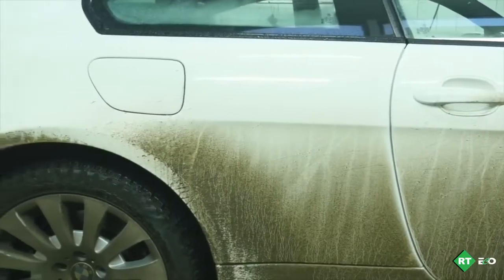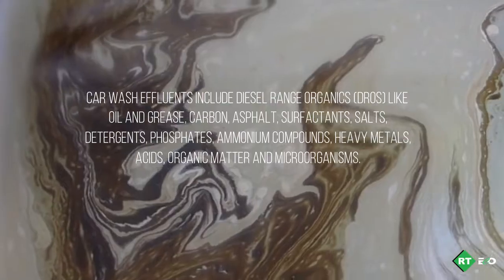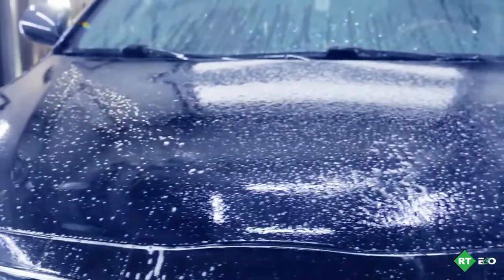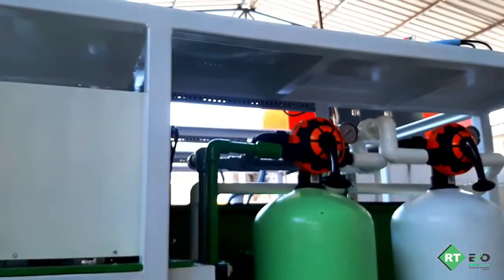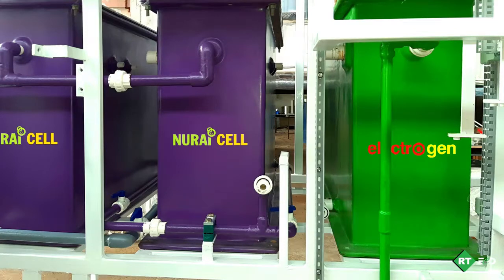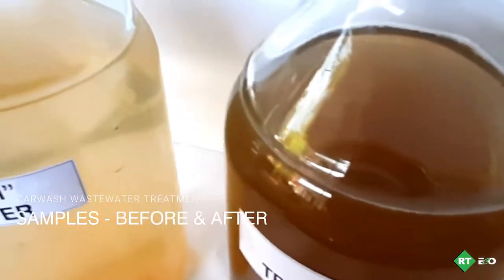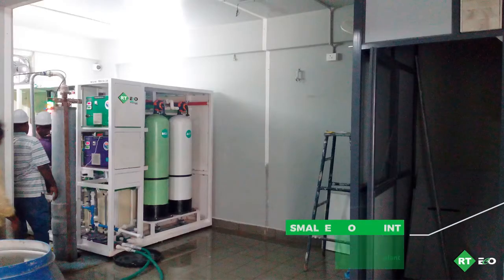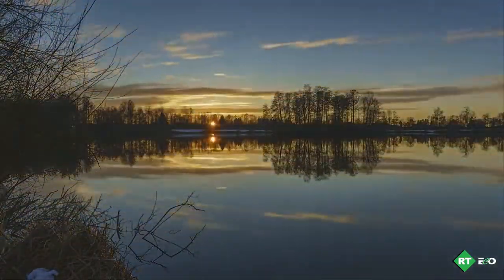RT ECO Packaged Car wash ETP - Plug & Play type, Factory built, Low Footprint (Electrolytic Process)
RT ECO Car/Truck Wash Water Reclamation system is designed to treat and remove pollutants such as dirt, Oil & grease, Surfactants and to reduce Chemical Oxygen Demand (COD) and reclaim water for reuse.